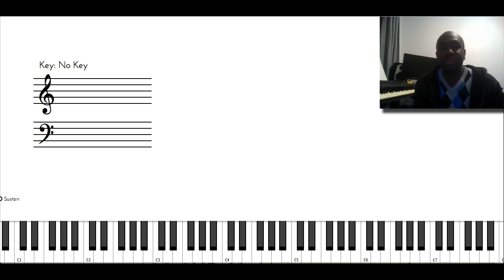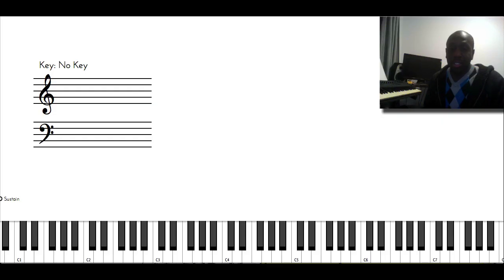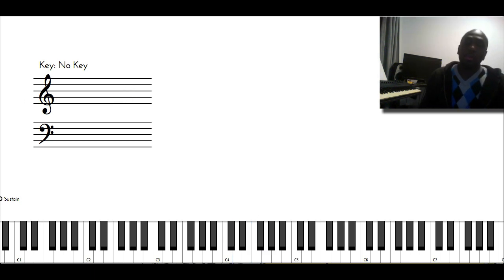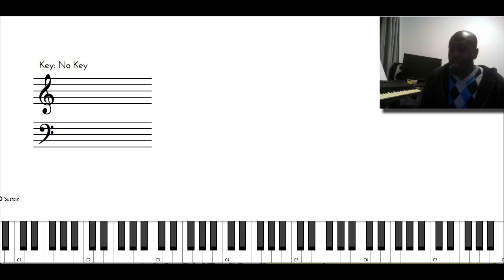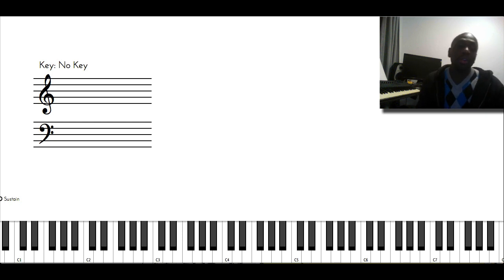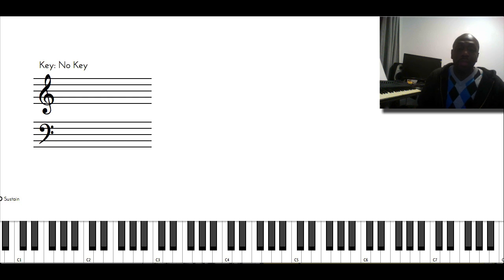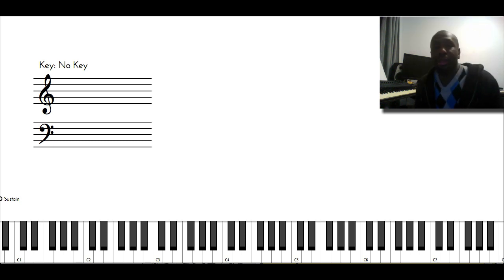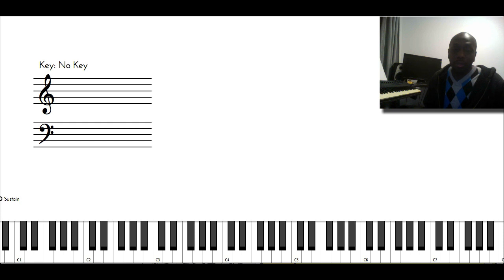ACCELERATE YOUR MUSICIANSHIP IN 2019 WITH GARNET